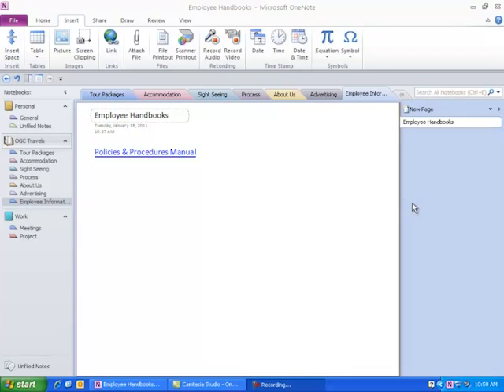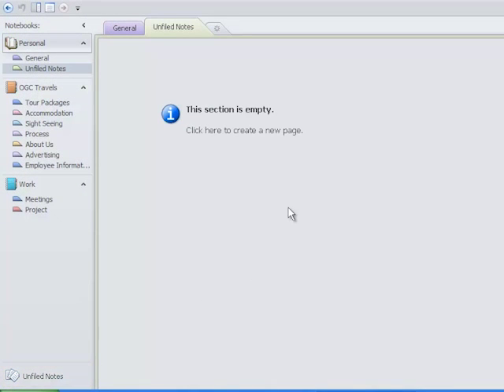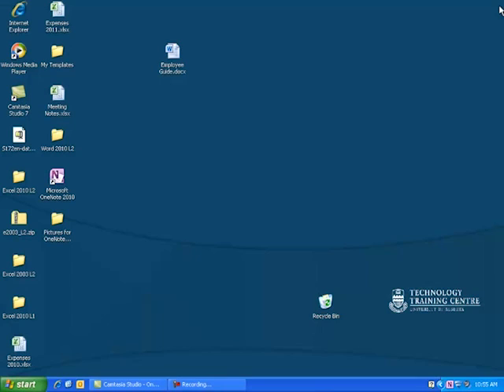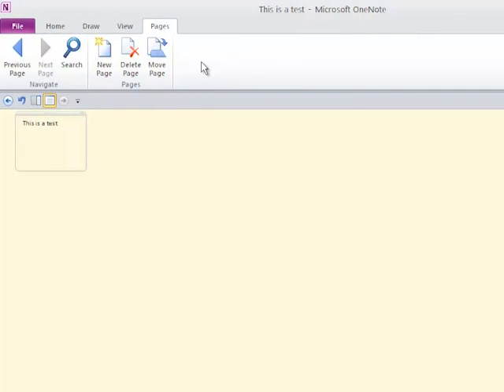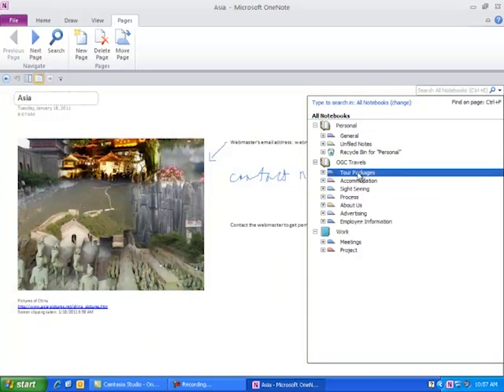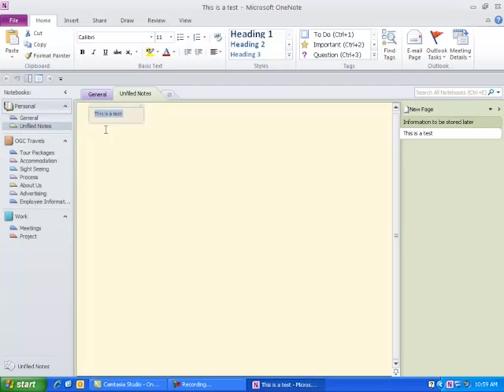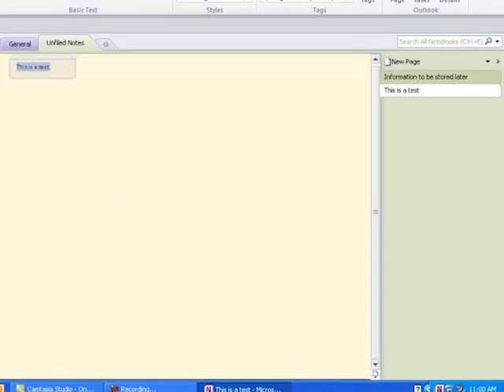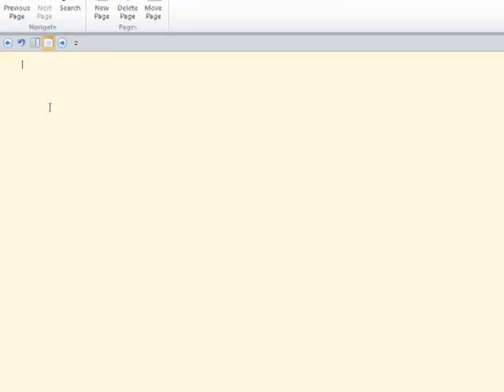4.Creating Side Notes